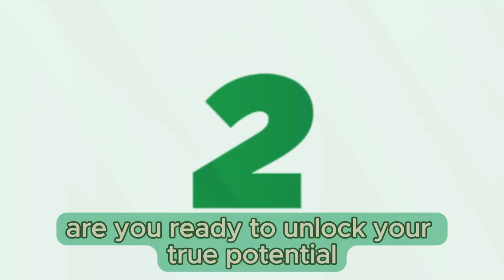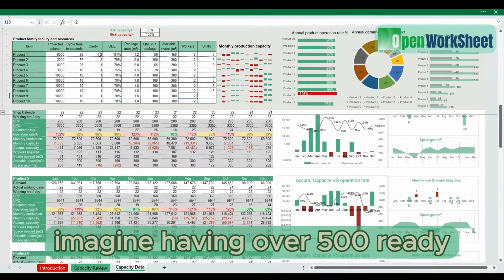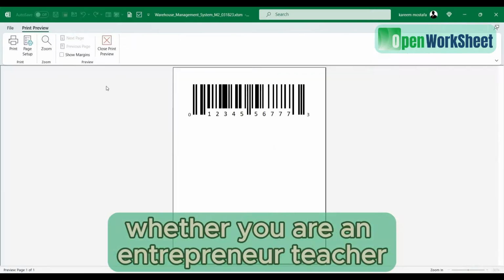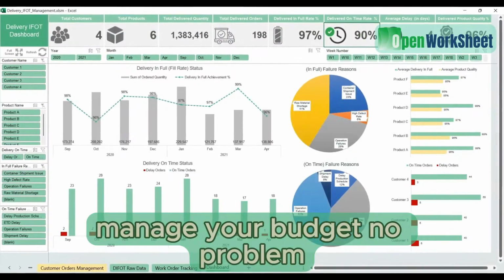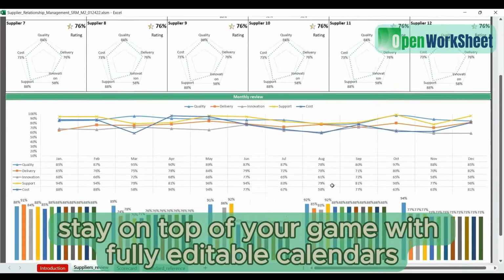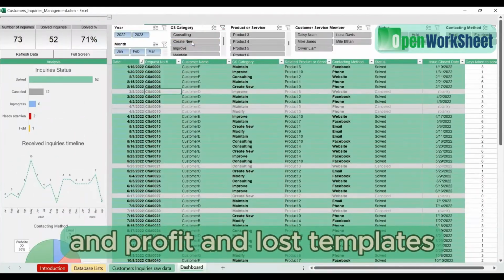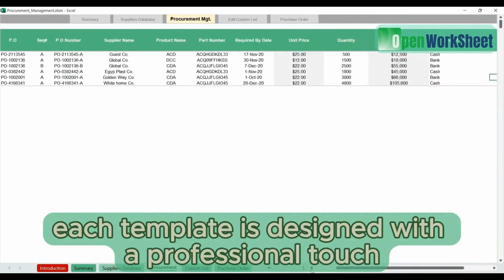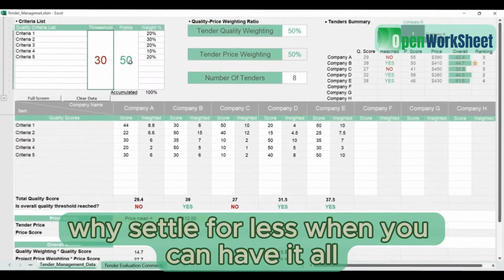500+ Ultimate Worksheet Bundle (Google sheet & Excel) | OpenWorkSheet.com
Unlock unparalleled productivity with the Ultimate Worksheet Bundle! This comprehensive collection of over 500 ready-made templates is designed to streamline your workflow and save you countless hours. Whether you're an entrepreneur, teacher, student, or small business owner, this bundle has everything you need. From detailed analysis sheets and vibrant charts to editable calendars and comprehensive budget templates, discover how our professionally crafted tools can transform the way you work, plan, and achieve your goals.